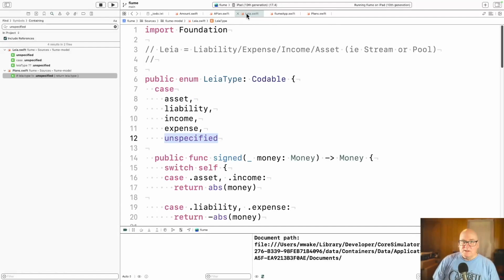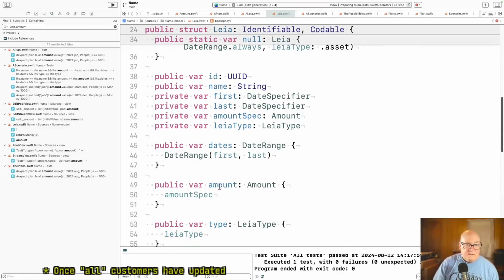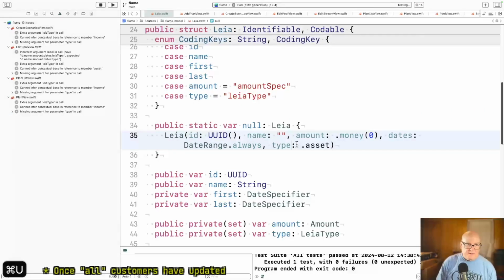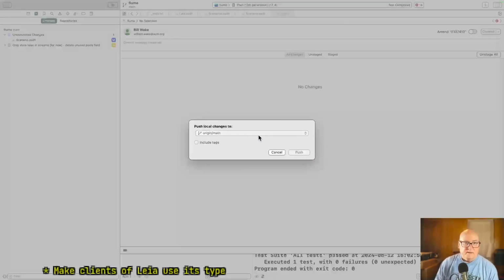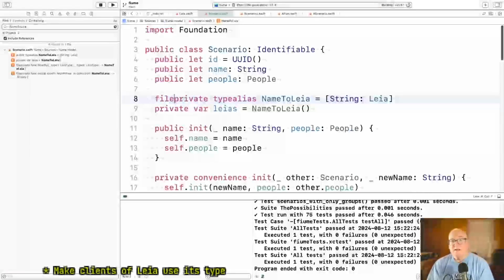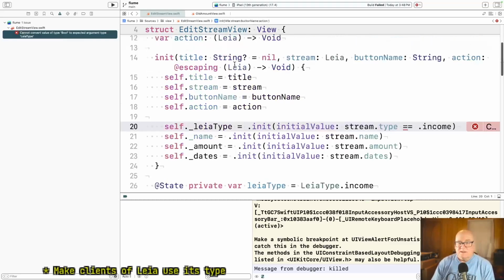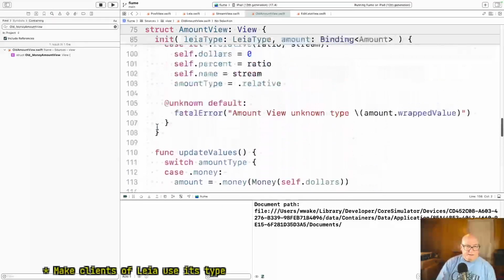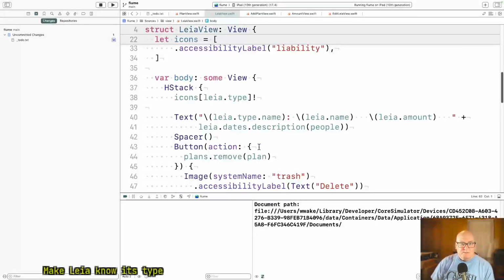FI 24 43: Update Persistence - Fiume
* Once "all" customers have updated
  * remove the input transformation
  * Remove default type of unspecified
  * remove "abs" in Leia
* Remove distinction of pool vs stream from Scenario and Scenarios
* Remove distinction of pool vs stream from views
* Give PlanType .leia, delete pool & stream